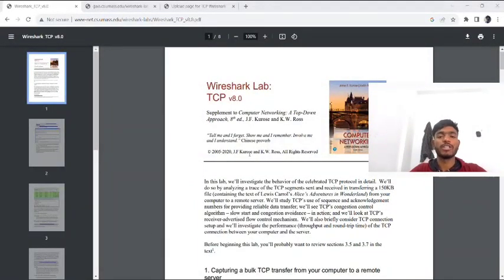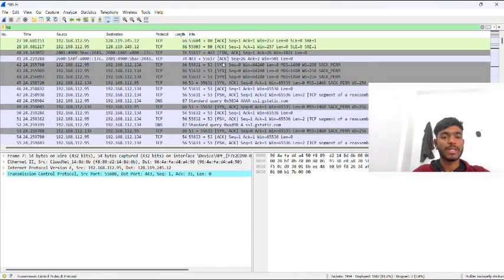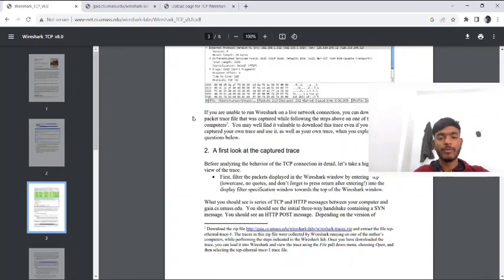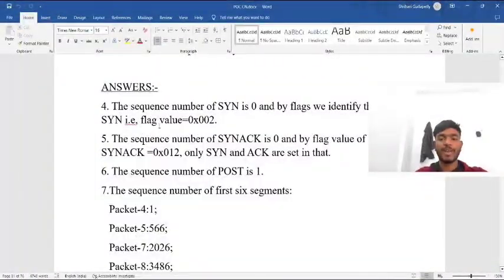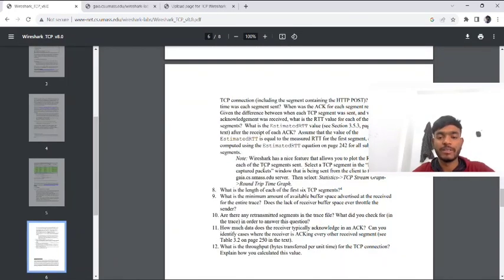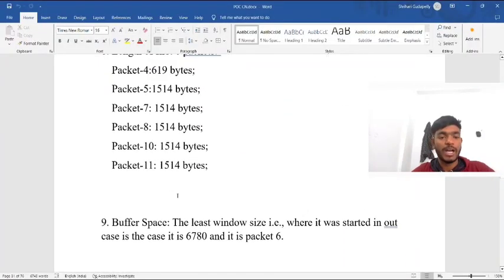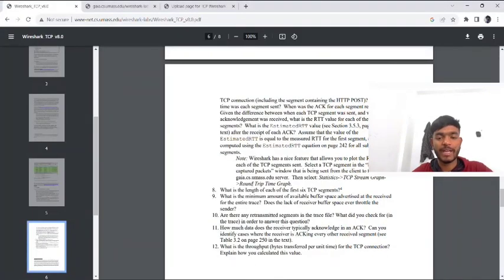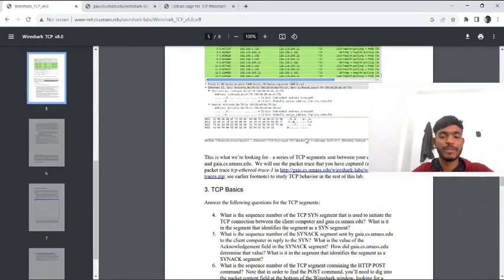TCP LAB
COMPUTER NETWORK LAB-4